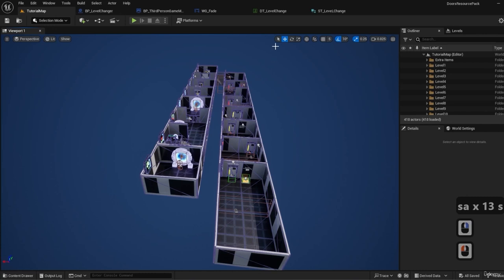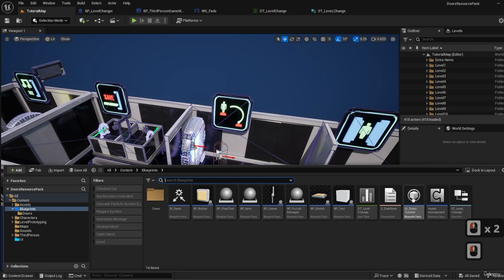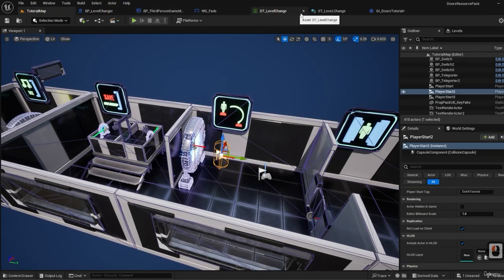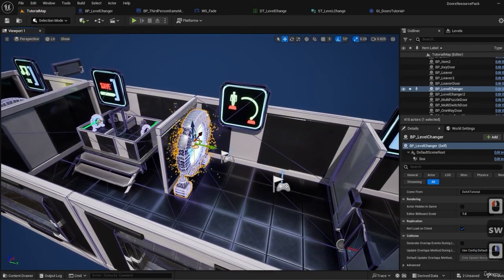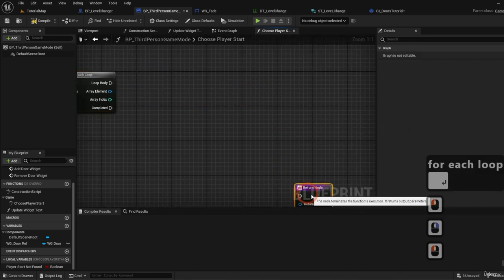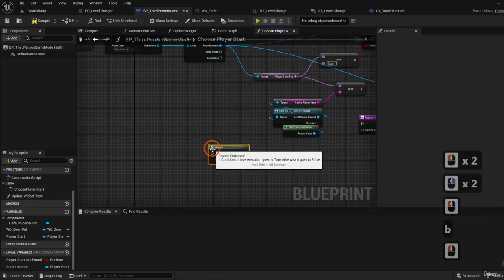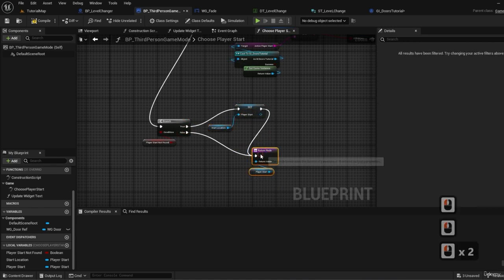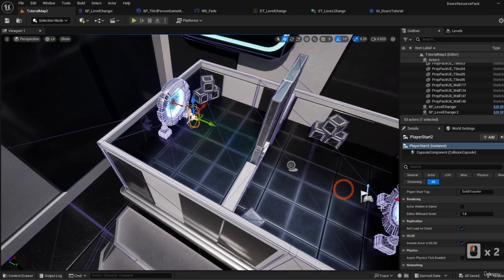Overriding Gamemode to Customize Player Spawn Functionality